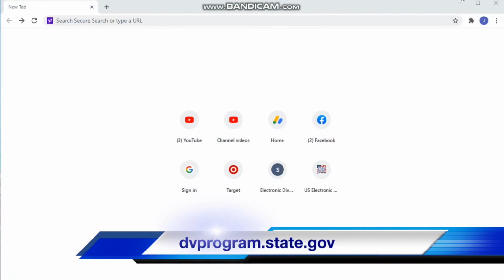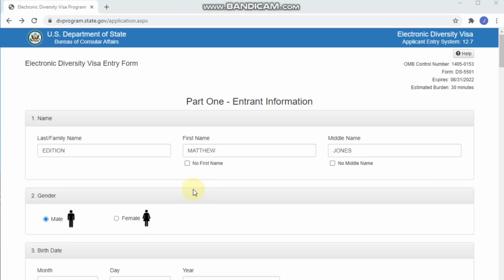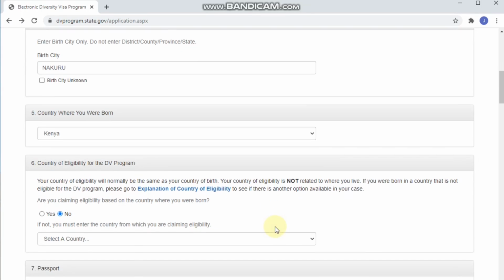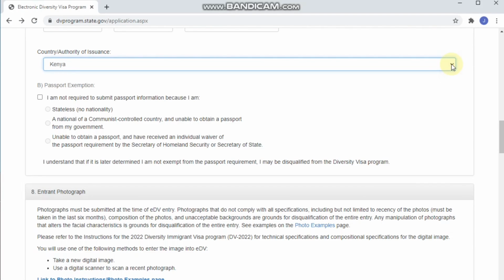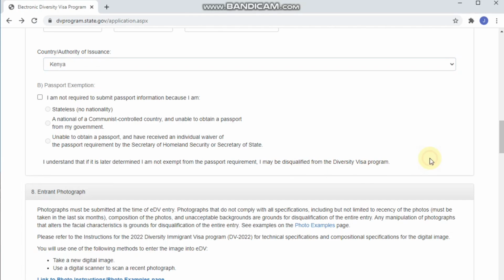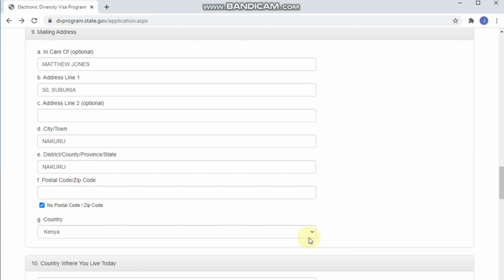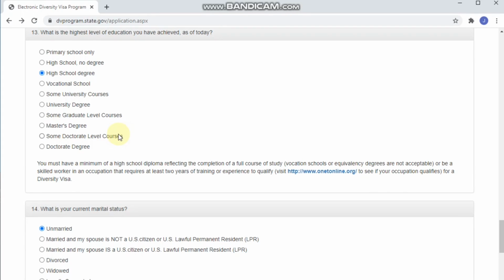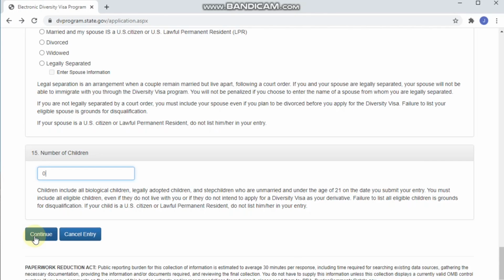Dv Lottery(2023)//How to apply Dv lottery as a single person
link: DVprogram.state.gov